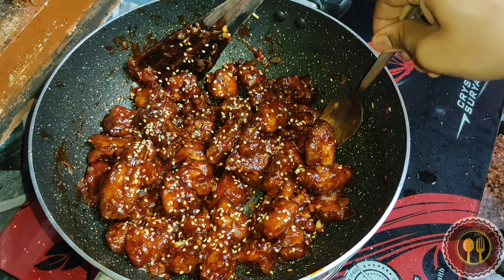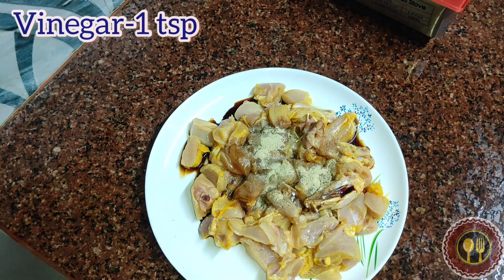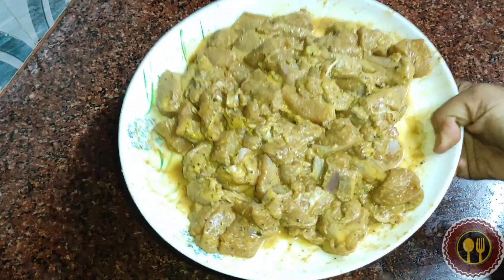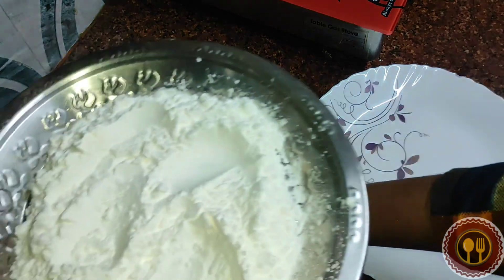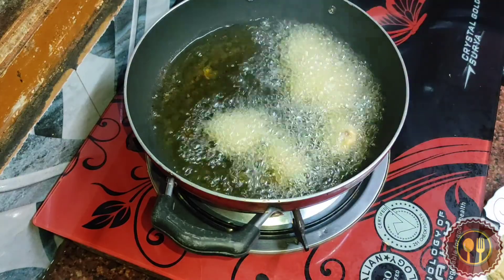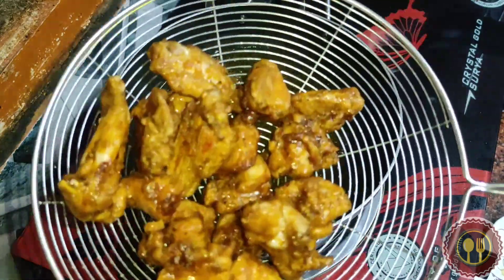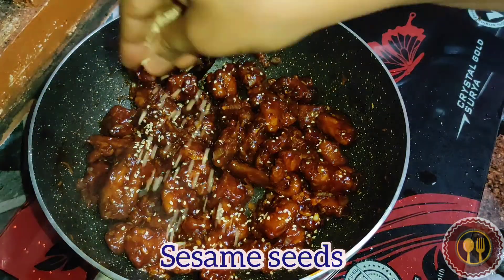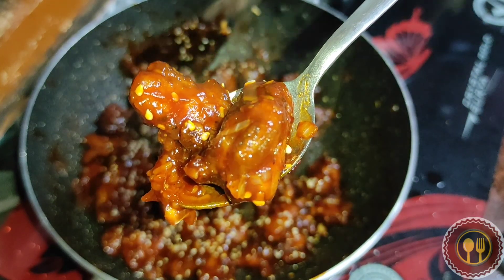Honey chicken / Restaurant style Honey chicken home made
hello makkaleeee.
ithuvaraikum niga kudutha atharavuku romba nanri...
namba kavi v2 family members niga ellarume namba channel aa thodarthu paruga ena solluratha iruthalum comment box la comment panuga na kandipa unga ellaroda kelvikum pathil solluren...

apudiye namba channel layum unga frds and family kuda share panuga.

ena pathi inum details therijakanumnu ninakuravaga marakama Instagram la ena follow panuga daily updates status varum...

ithuthan insta id - kavi_crazy_cool

namba kavi v2 family members ellarukum romba romba thanks makkaleeeeeee.